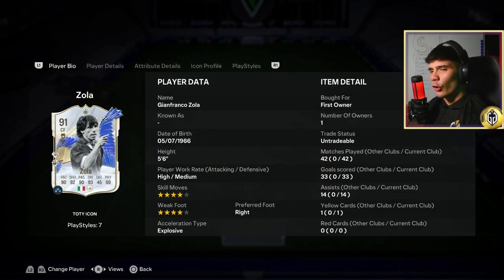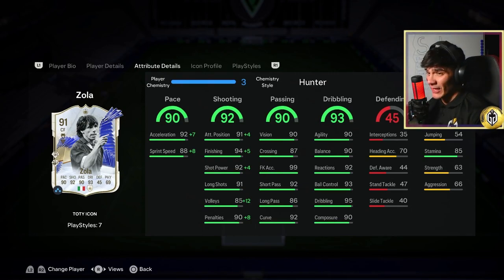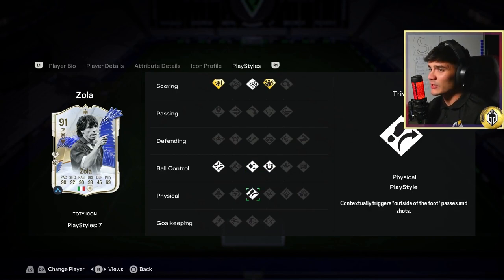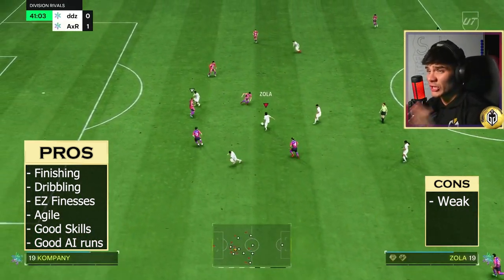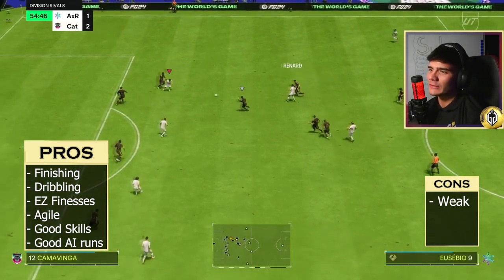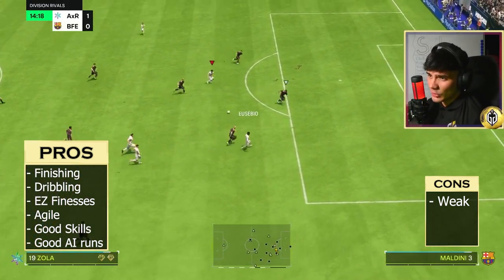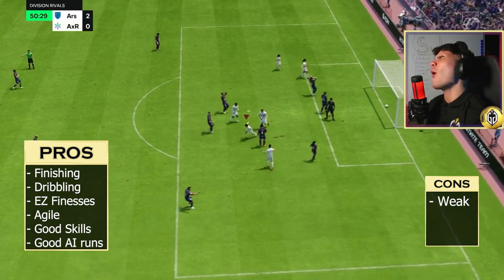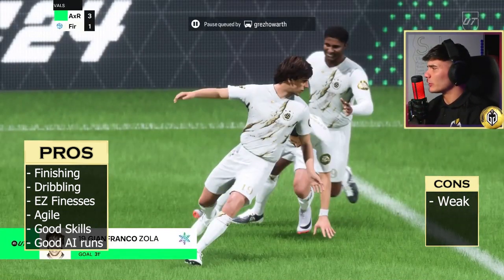TOTY ZOLA Player Review 🔥SCORE FROM ANYWHERE?! 🔥EA FC24 Ultimate Team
Another Player Review, of another BEAST! 🔥

Zola can literally score from anywhere in the right hands, and his TOTY card does SO MUCH DAMAGE! 🔥

And who do you want to see next? 👀

And Remember to drop a SUB and Like the video in you enjoyed it!  🔥

Where I post videos of me playing IRL Football! ⚽

0:00 Intro
0:10 Zola Card Details
1:17 Zola Gameplay
3:17 Outro